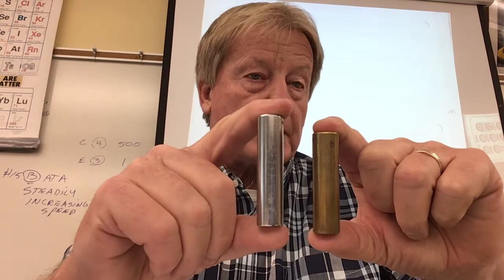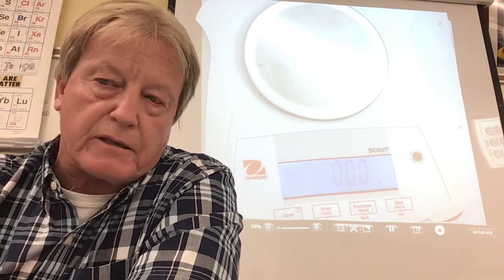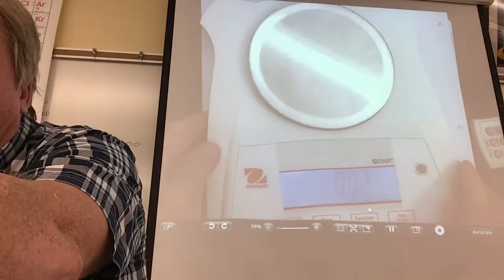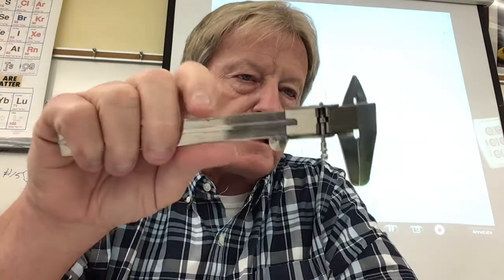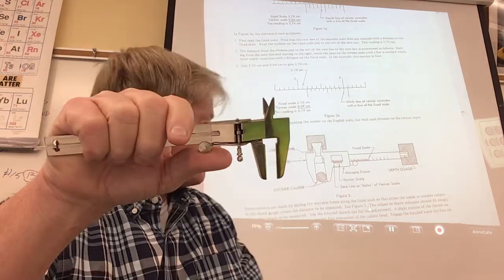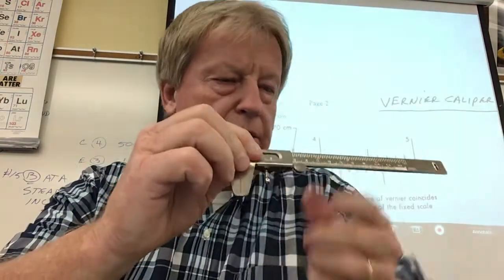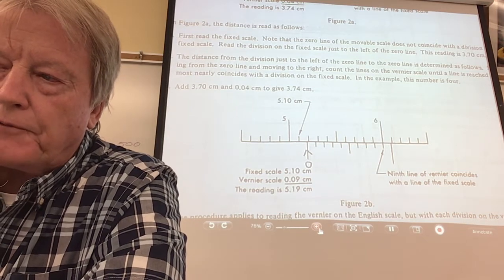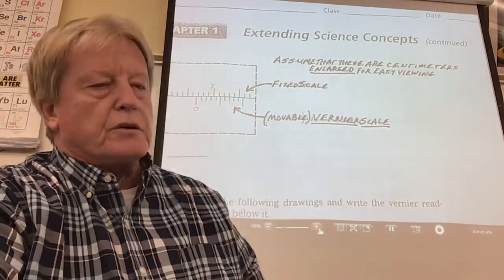October 23, 2020